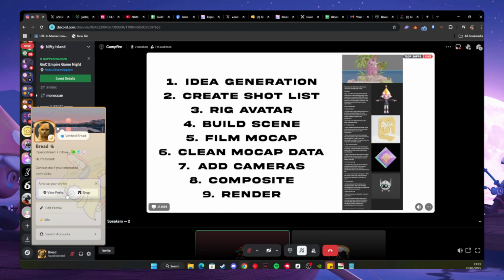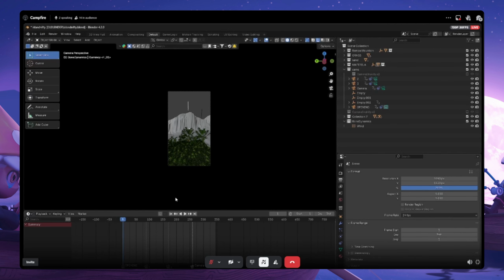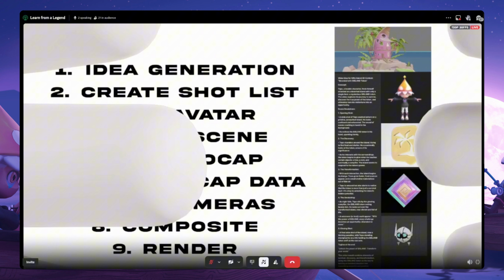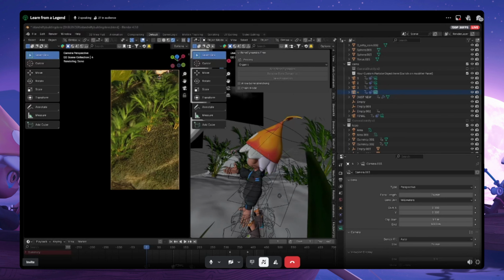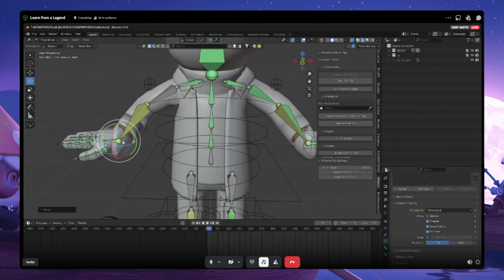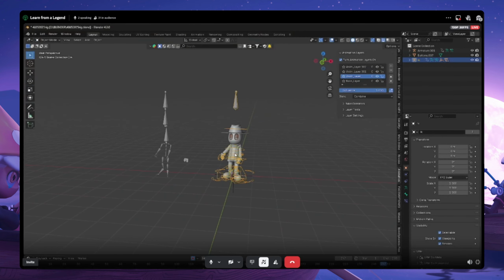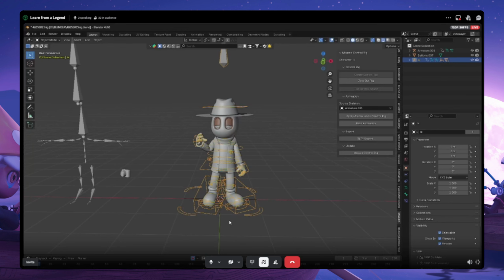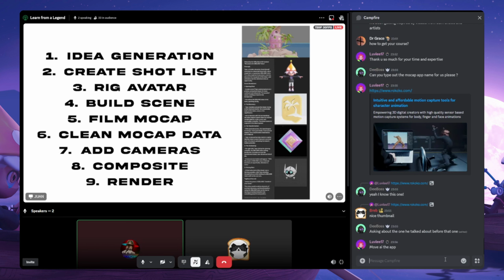Learn from a Legend: Juan | 3D Animation